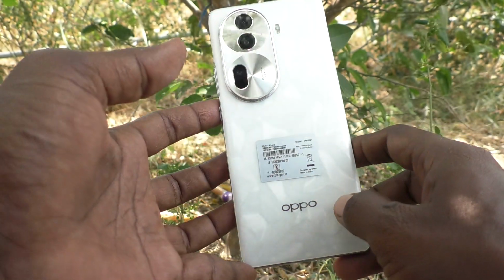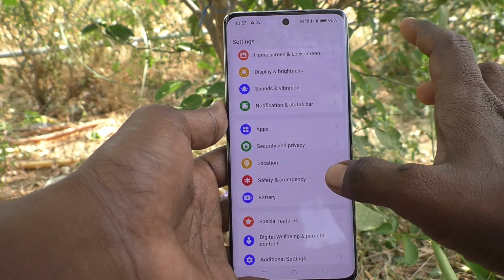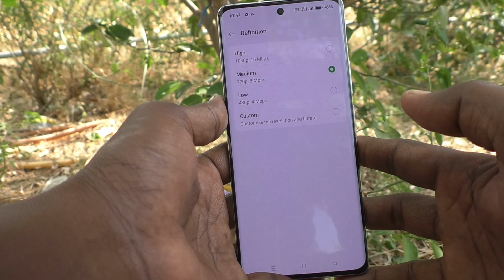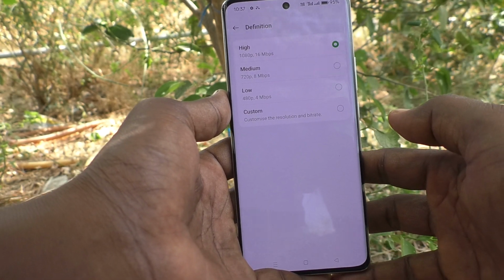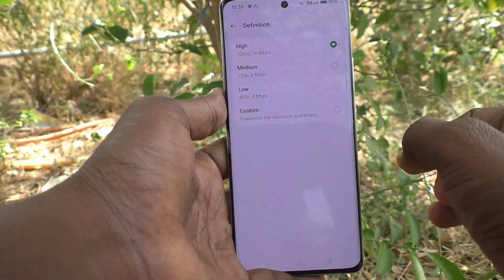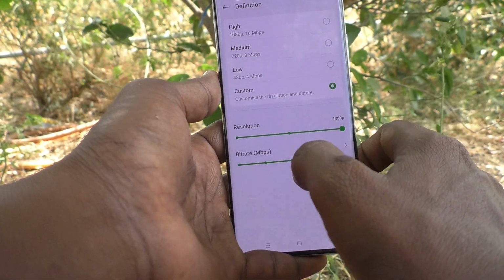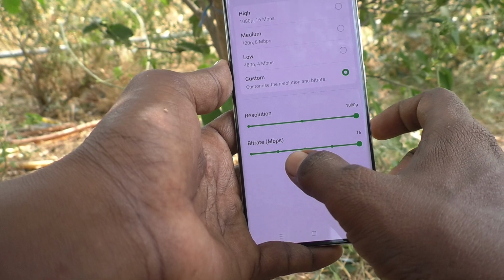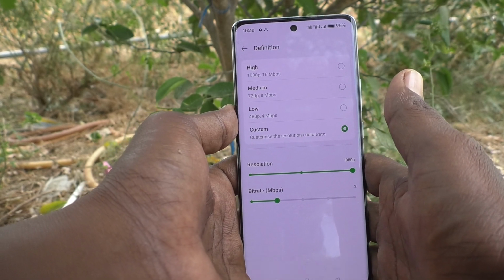How to change screen recording quality in Oppo Reno 11 Pro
Oppo Reno 11 Pro 5G screen recording quality change settings: Learn here How to change screen recording quality in Oppo Reno 11 Pro smartphone.

Oppo Reno 11 Pro 5G Features:
12 GB RAM, 256 GB inbuilt
4600 mAh Battery with 80W Fast Charging
6.7 inches, 1080 x 2412 px, 120 Hz Display with Punch Hole
50 MP + 32 MP + 8 MP Triple Rear & 32 MP Front Camera
Android v14

Oppo Reno 11 Pro Full Specifications:
GENERAL
DESIGN
DISPLAY
MEMORY
CONNECTIVITY
GPRS Yes
EDGE Yes
3G Yes
4G Yes
5G Yes
5G Bands NR: n1/n3/n5/n7/n8/n20/n28/n38/n40/n41/n66/n77/n78
EXTRA
3.5mm Headphone Jack No
NFC Yes
CAMERA
32 MP 47mm, 1/2.74", 0.8µm, PDAF, 2x optical zoom f/2 (Telephoto)
8 MP 16mm, 112˚, 1/4.0", 1.12µm f/2.2 (Ultra Wide) with autofocus
TECHNICAL
Java No
Browser Yes
MULTIMEDIA
Email Yes
Music Yes
Video Yes